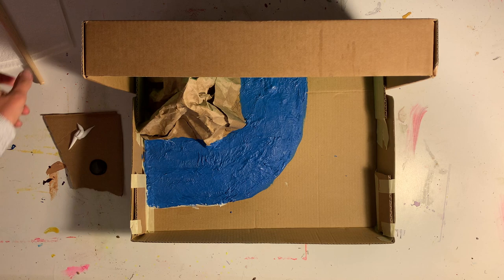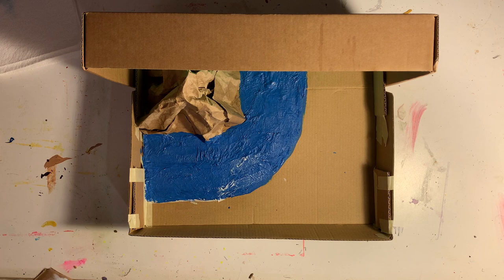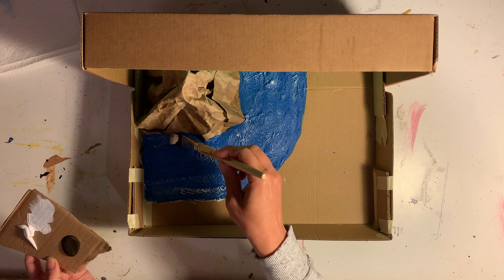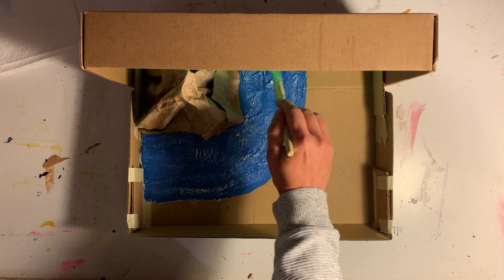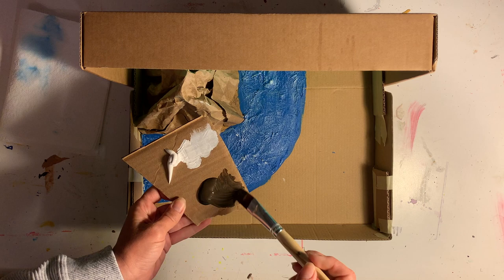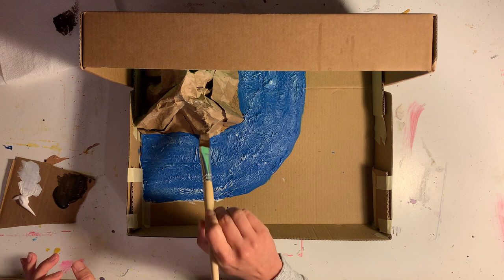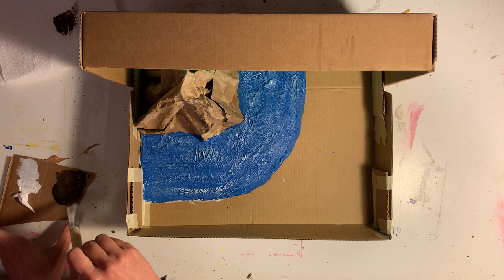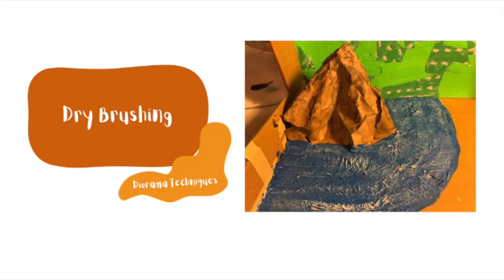Diorama Techniques: Dry Brushing